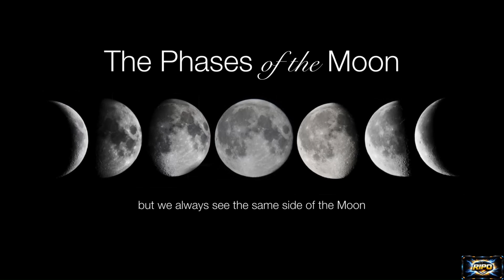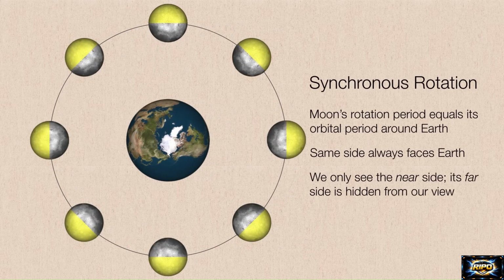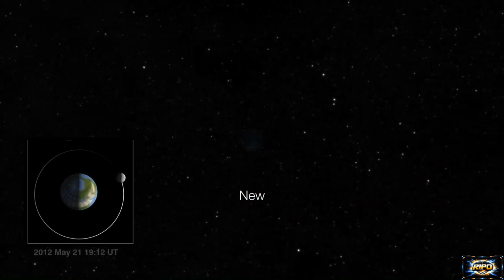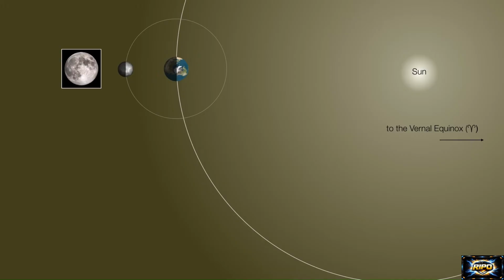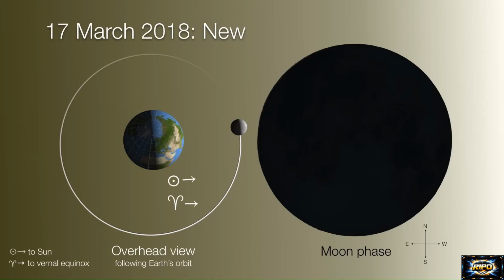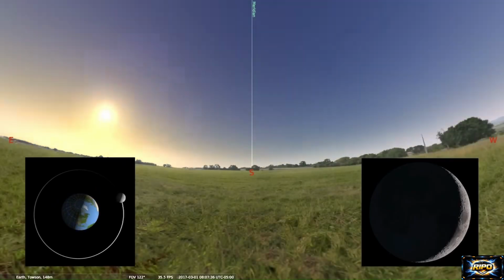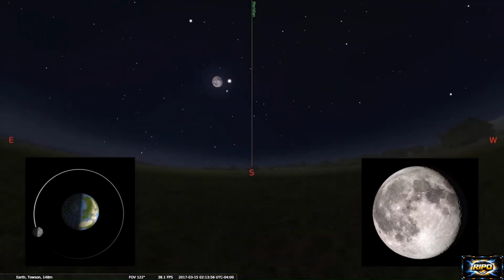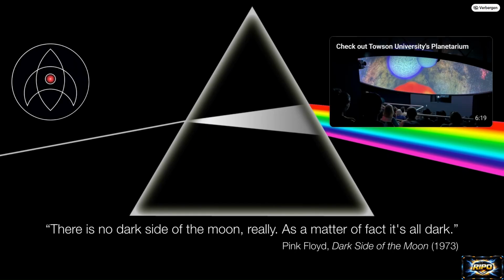Why the Moon Changes Shape Phases Explained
The Moon does not actually change shape. What changes is how much of its sunlit surface we can see from Earth. Lunar phases are the result of geometry, motion, and perspective—not shadow from Earth, and not any physical transformation of the Moon itself.
The Moon orbits Earth roughly once every 27.3 days, while Earth orbits the Sun. As the Moon moves along its orbit, the angle between the Sun, the Moon, and Earth constantly changes. Half of the Moon is always illuminated by the Sun, but the fraction of that illuminated half visible to us depends on where the Moon is in its orbit.
At new moon, the Moon lies roughly between Earth and the Sun. The sunlit side faces away from us, so the Moon appears dark or nearly invisible. As it moves onward, a thin crescent becomes visible. This waxing phase continues as more of the illuminated surface comes into view each night.
At first quarter, we see half of the Moon’s disk lit. This is not because the Moon is half-lit, but because our line of sight cuts across the boundary between day and night on the Moon—the terminator. As the Moon continues its orbit, it reaches full moon, when Earth lies roughly between the Sun and the Moon. The entire sunlit face is visible, making the Moon appear bright and round.
After full moon, the process reverses. The illuminated portion we see begins to shrink as the Moon moves into waning phases, passing through last quarter and back toward new moon. The cycle then repeats.
The Moon’s motion also includes a slow rotation that keeps the same side facing Earth, a phenomenon known as tidal locking. This does not affect the phases, but it explains why we never see the Moon’s far side from Earth.
Lunar phases are therefore a predictable consequence of orbital motion and sunlight. No mystery, no illusion—just a clean, repeatable system governed by geometry. Understanding this turns the changing Moon from a visual curiosity into a clear demonstration of how motion shapes what we see in the sky.

We explore the universe and explain the science behind everything from black holes to cosmic mysteries.

This channel is for anyone who wants to look beyond Earth and understand how vast, strange, and fascinating the universe really is.

The cosmos doesn’t wait.

Launch Pad Astronomy